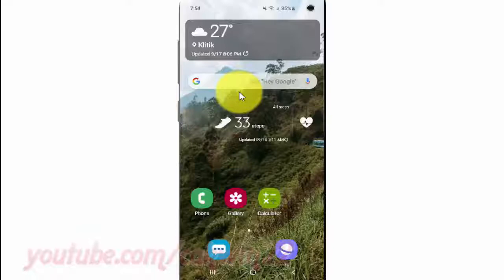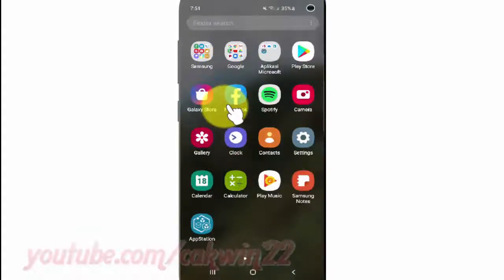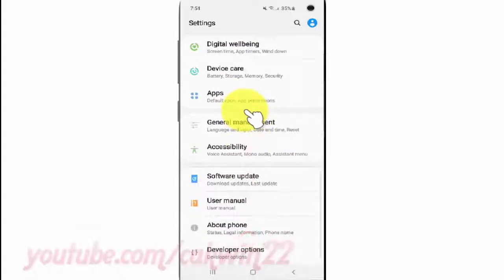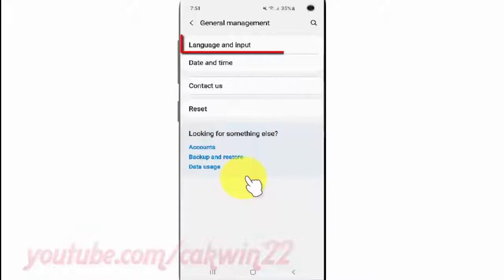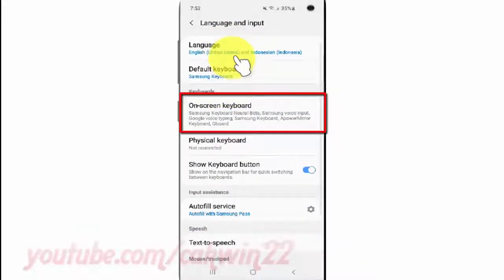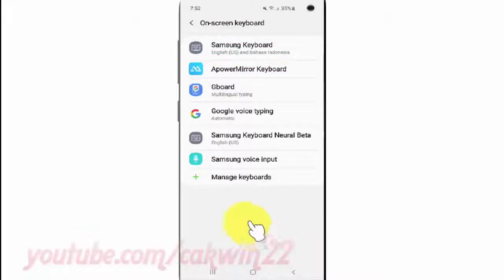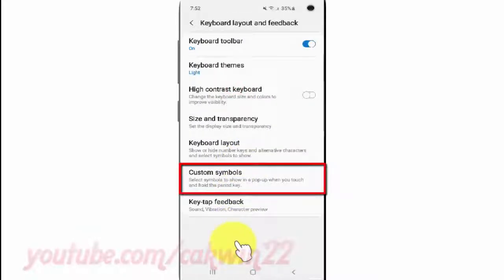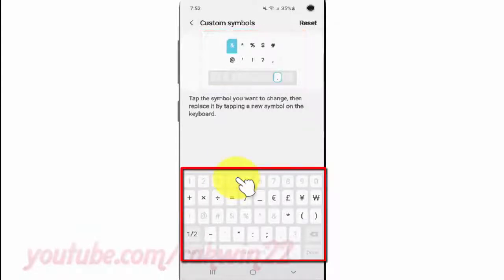Samsung Galaxy S10 : How to change Costume period key symbols Samsung Keyboard (android pie)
This video show How to change Costume period key symbols Samsung Keyboard in Samsung Galaxy S10.  In this tutorial I use Samsung Galaxy S10 SM-G973F/DS Duos International version with Android 9.0 (Pie).